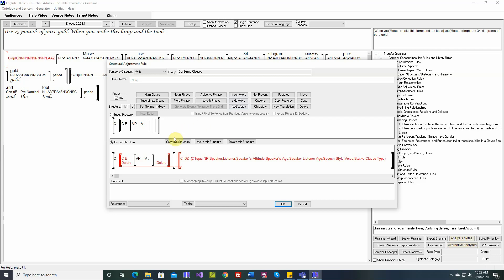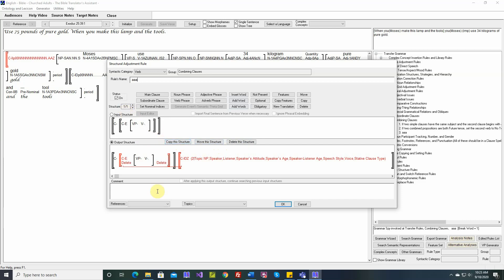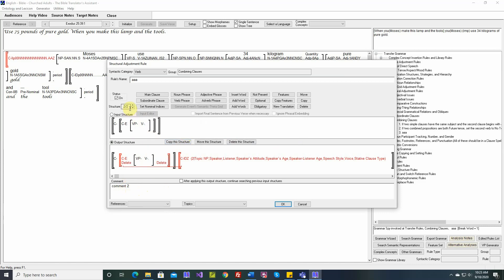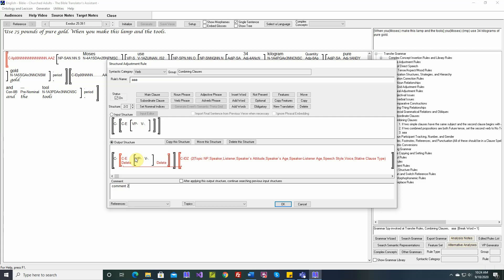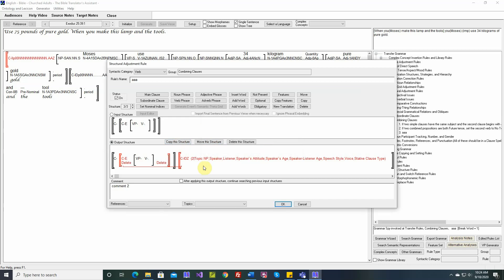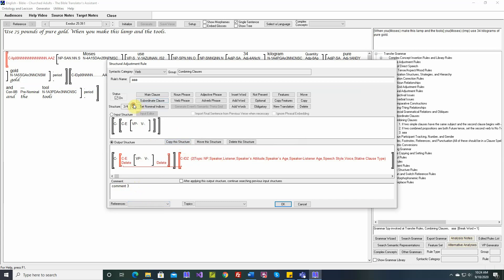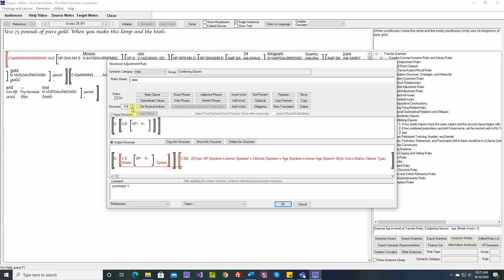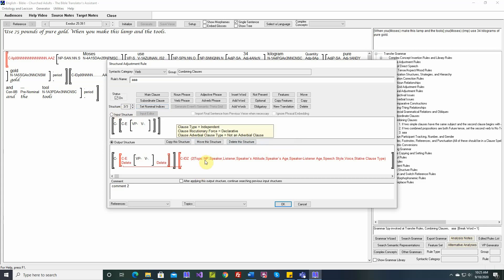Tutorial 74: The Structural Adjustment Rules - the 'Copy', 'Move', and 'Delete Structure' Buttons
This video describes how to copy structures, move structures, and delete structures in Structural Adjustment rules in The Bible Translator's Assistant.